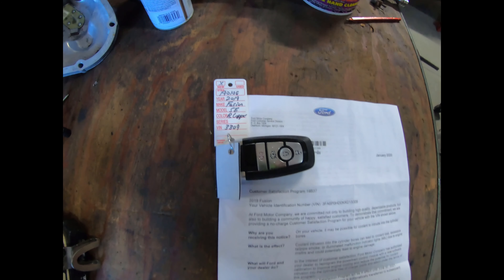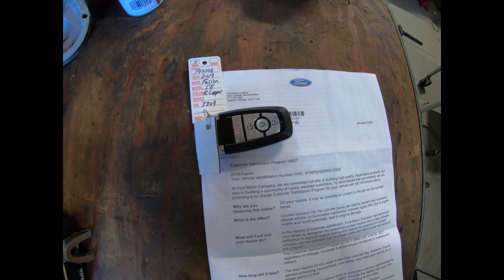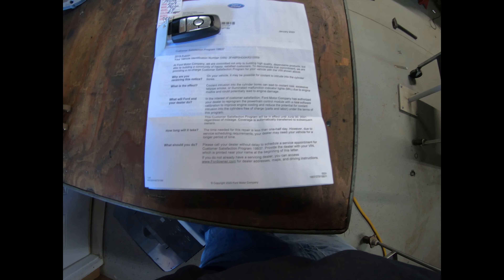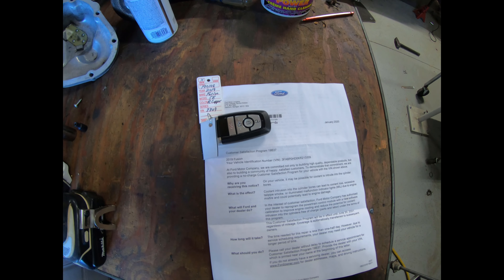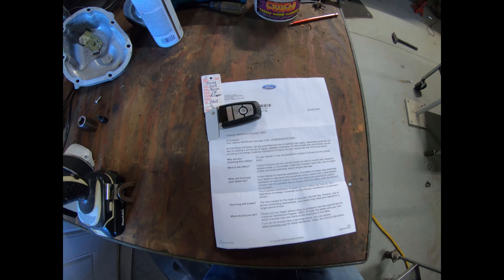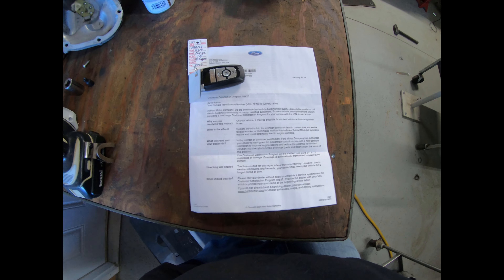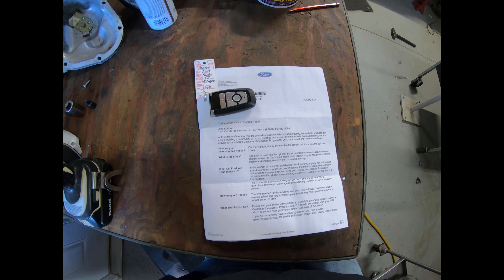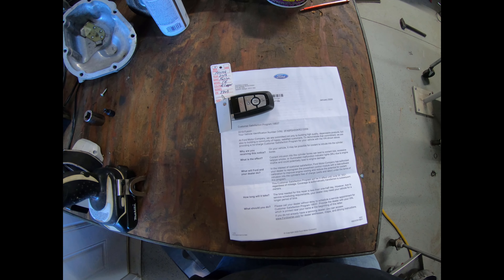2019 Ford Fusion SE 1.5 Ecoboost Coolant loss with 1k Miles on it.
This video is in reaction to Ford Customer Satisfaction Program 19B37.